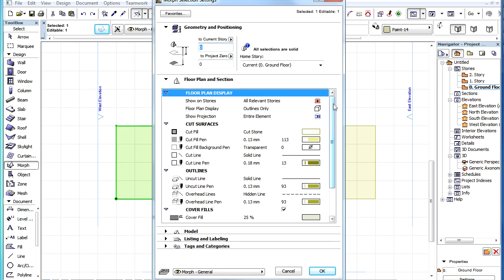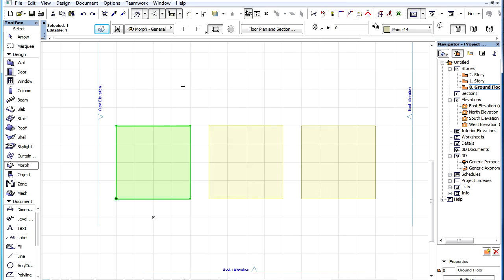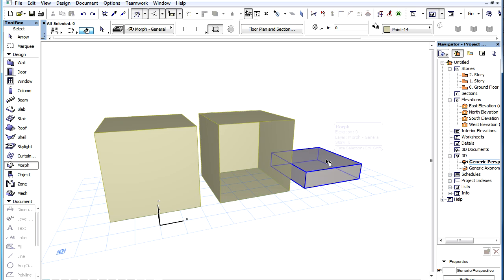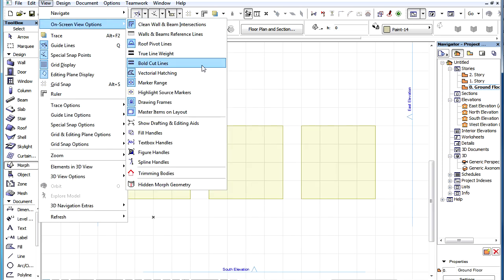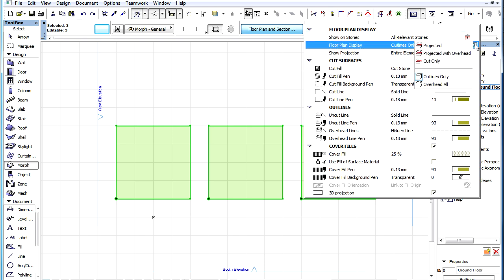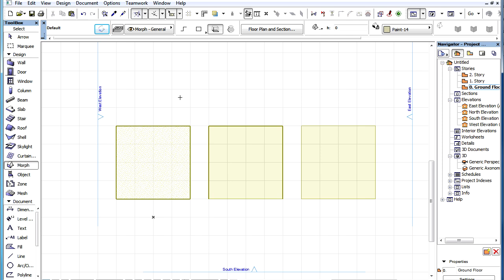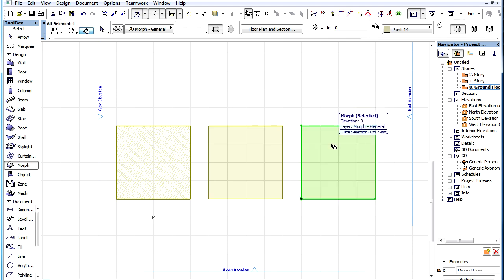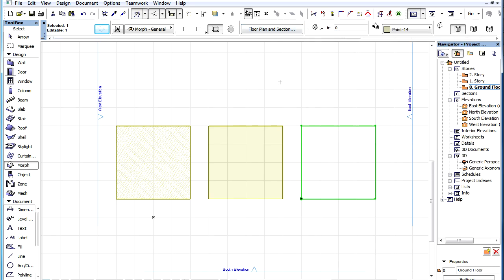The ARCHICAD MORPH Tool - Floor Plan Representation of MORPHs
Floor Plan Representation of MORPHs

The floor plan representation of MORPH s is a true 3D vertical projection of the MORPH elements just like in the case of Complex Roofs and Shells.